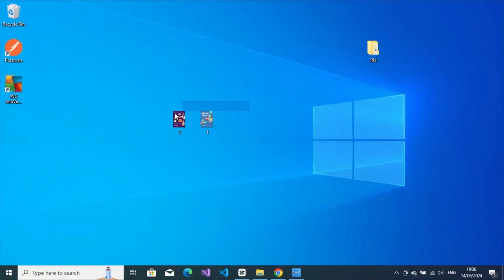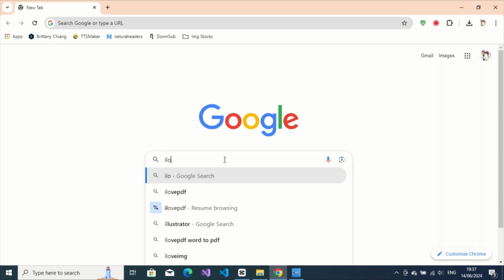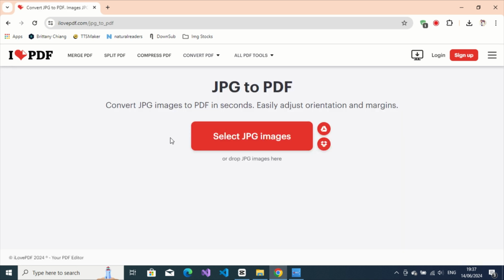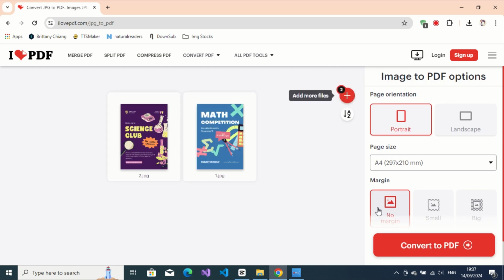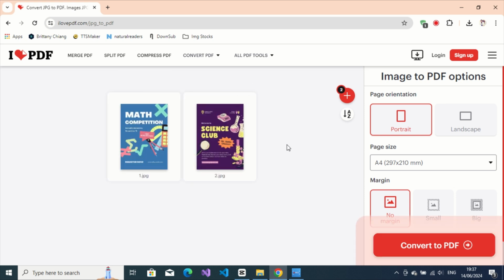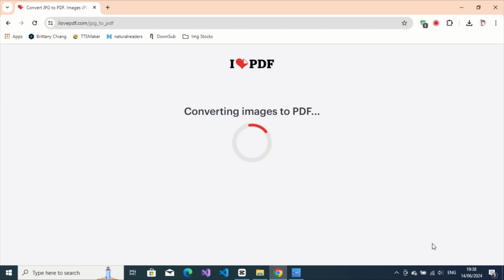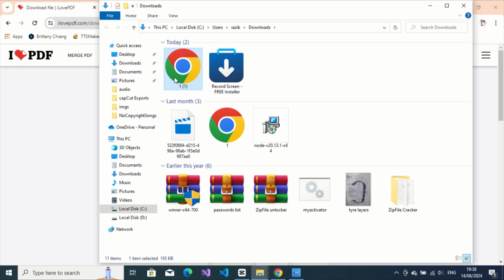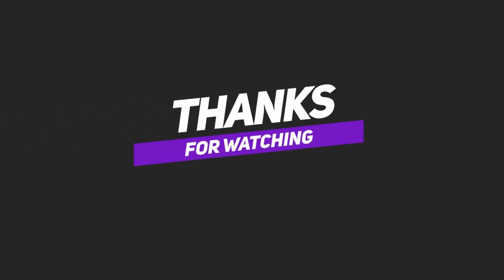How To Convert your JPG photos to PDF in minutes I Watch this simple guide!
Learn how to convert your JPG photos to PDF in just minutes with this simple guide! Using the free online tool I Love PDF, you can easily combine multiple images into a single PDF document. Follow our step-by-step tutorial and streamline your file conversion process today. Perfect for creating PDFs for sharing, printing, or archiving your images

Free Vlog Music Without Copyright